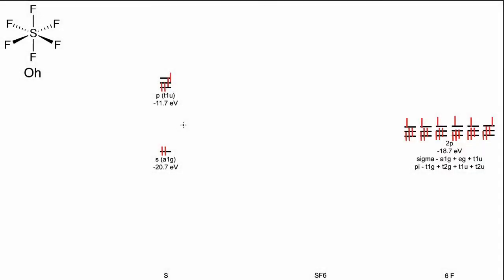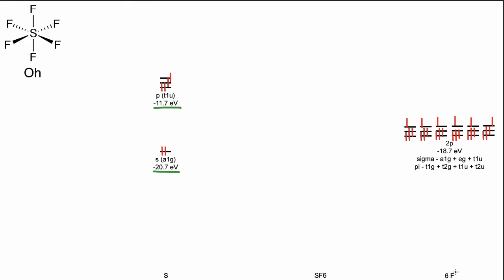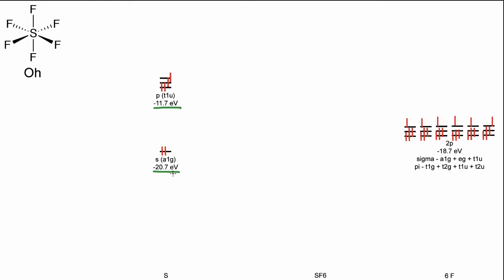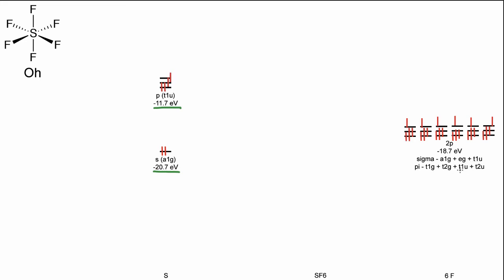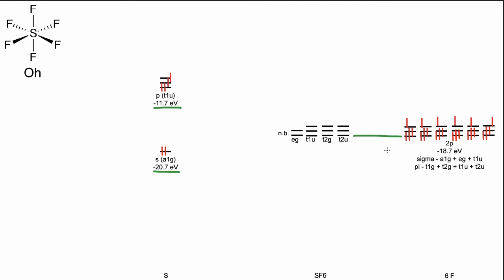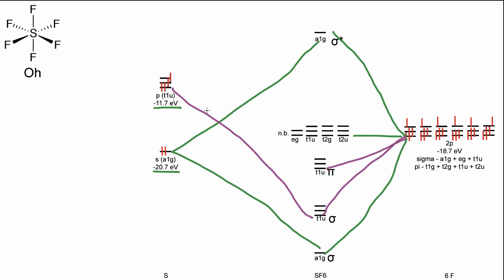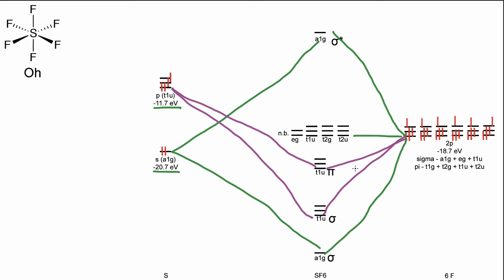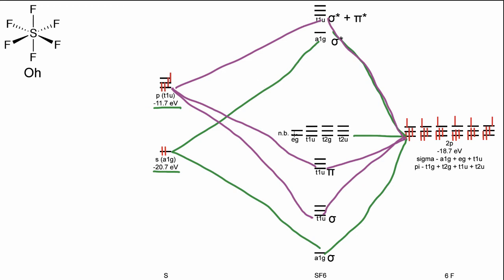SF6 MO diagram